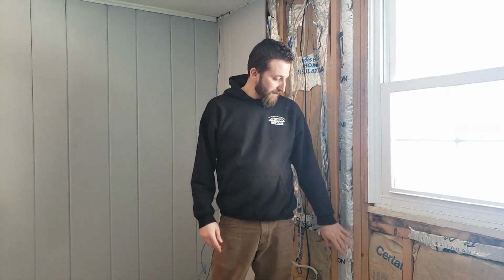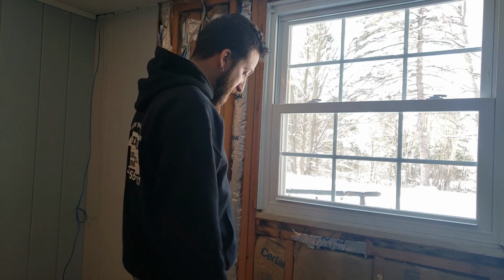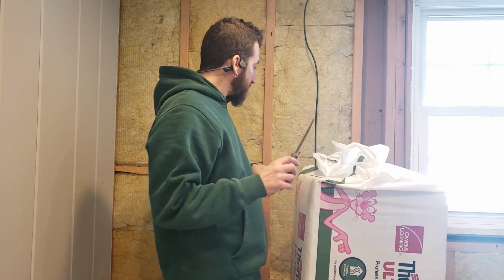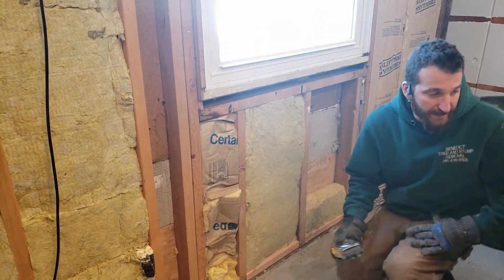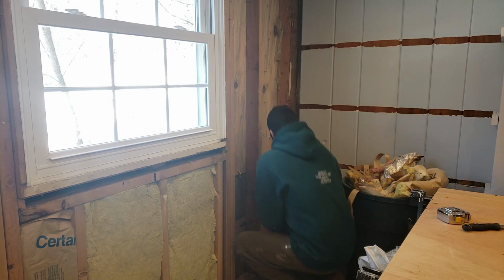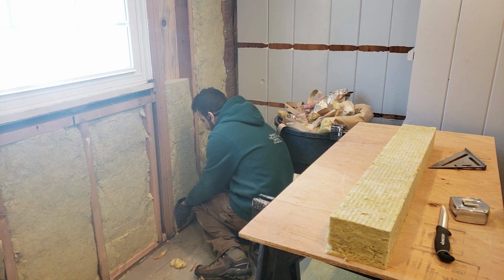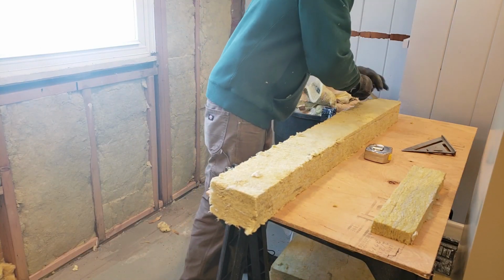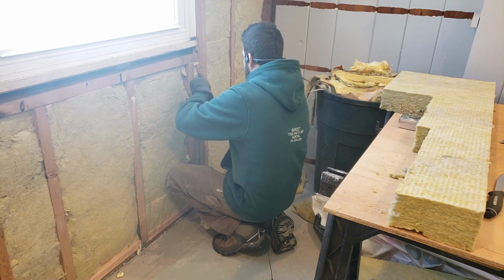How To Install Mineral Wool Insulation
How to install mineral wool insulation. In this video I am replacing old fiberglass insulation with mineral wool insulation. The specific product I used is Owens Corning Thermafiber Ultrabatt. Another common product is Roxul or Rockwool.

😀 I appreciate you taking the time to read the description! I try to read all of them and respond to everyone!

~~TOOLS~~
○ My favorite saw blades!
○ The best hammer!
○ The ONLY tape measure and utility blade I use!
○ Awesome polarized safety sunglasses 🕶
○ Jobsite Table Saw
○ 48” Level

~~CAMERA GEAR~~
 🎥 Interested in the gear I use to make videos? There's a full list on my personal website.
○ Main camera
○ Wireless mic system

~~ADORAMA~~
I also buy a lot of gear from Adorama. They have great prices, fast shipping and great customer service. They sell all sorts of electronic equipment. Photography, Computers, Video, Audio, Home Electronics, Musical Instruments, Drones and MORE!

~~TUBEBUDDY~~
Are you a YouTuber too?! Grow your channel with TubeBuddy! It has helped me tremendously!

Some of these links go to my websites and some are affiliate links to other sites where I'll earn a small commission if you make a purchase at no additional cost to you.

Borsellino Carpentry is a construction company located in Upstate New York. I specialize in small residential remodeling jobs. This channel is dedicated to teaching other contractors, carpenters, small business owners, DIYers, weekend warriors and anyone else who just wants to learn a little bit about home improvement. The full name of the company is actually Borsellino Carpentry & Home Repair, LLC but that is just too much of a mouthful! I also do tool reviews, business tips and other contractor related videos on this channel. In the wintertime I even do snow plowing videos. I try to mix it up and show all the parts of the contracting job, not just the glorious finished product. 👋😃